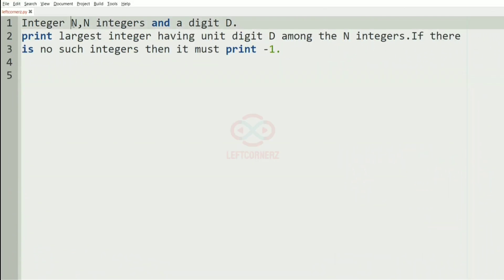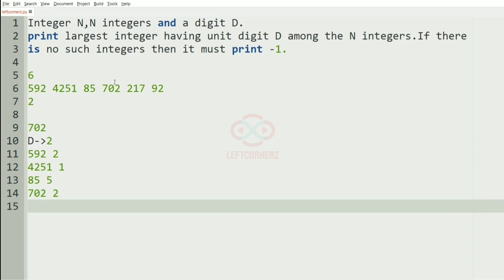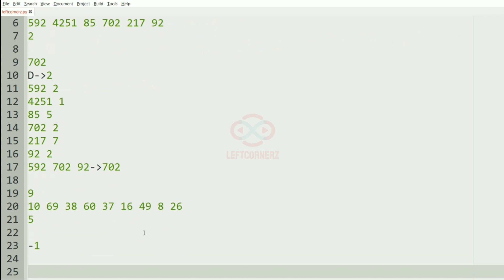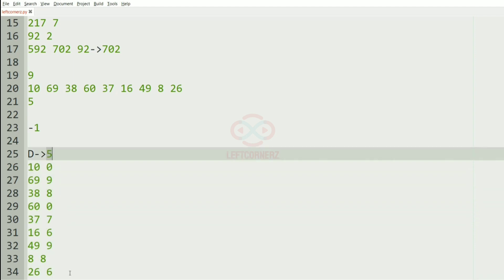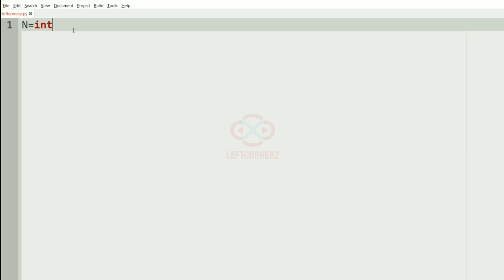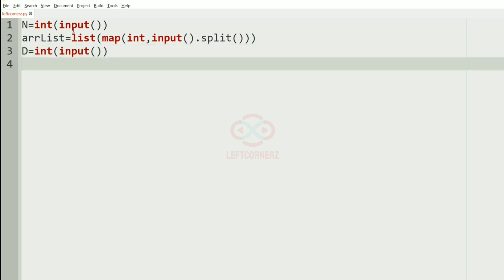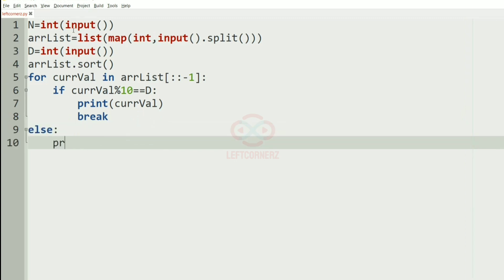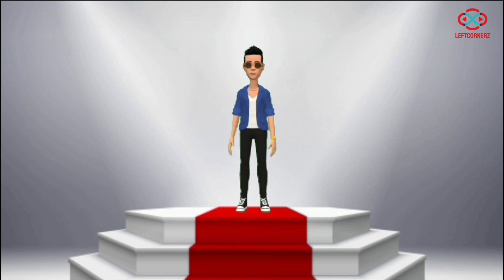skillrack daily challenge logic and solution - largest integer - unit digit (08-12-2020) [id -11457]